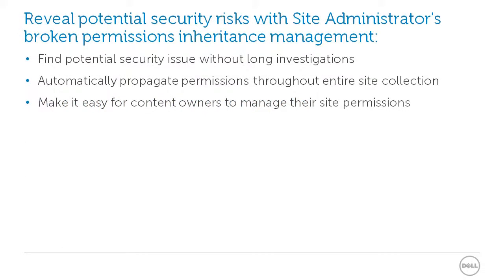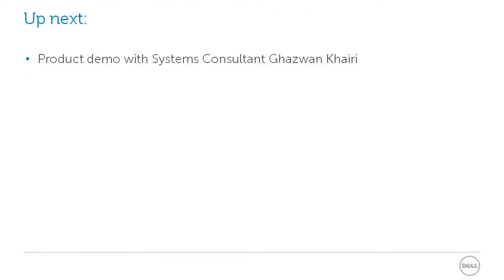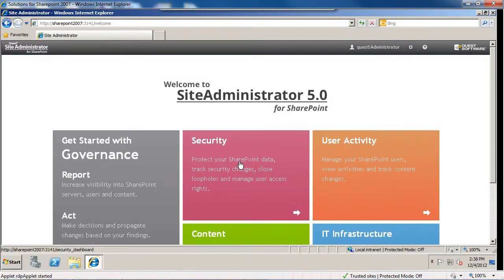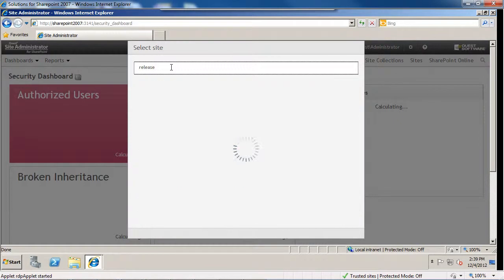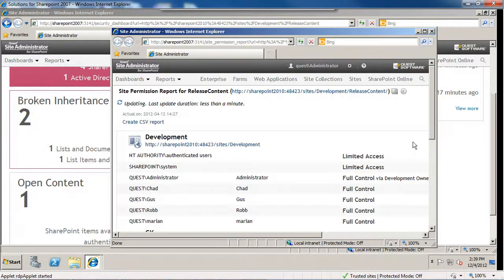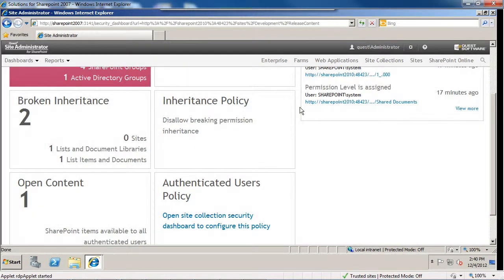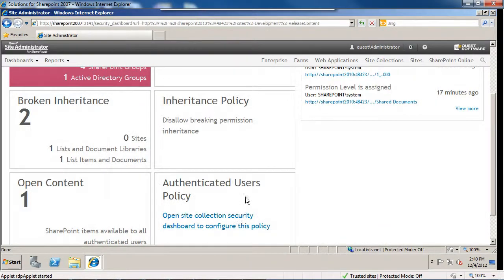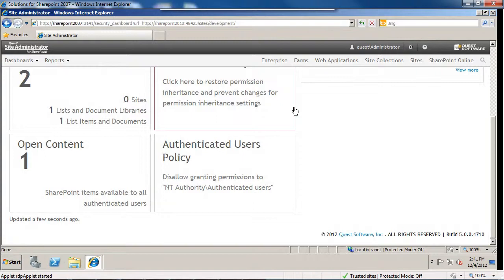How to find, fix, and prevent broken permissions inheritance with Site Administrator for SharePoint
Learn how to find, fix, and prevent broken permissions inheritance with Site Administrator for SharePoint, Dell Software's solution for centralized SharePoint governance.